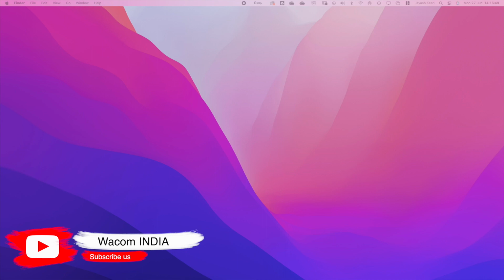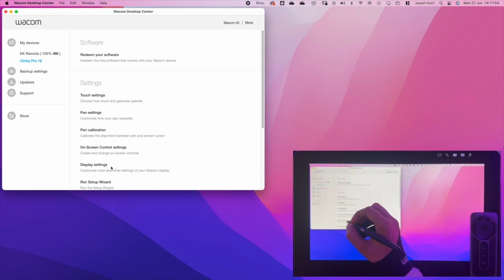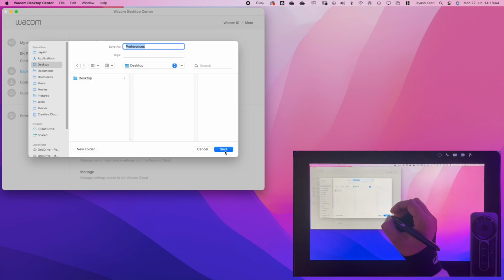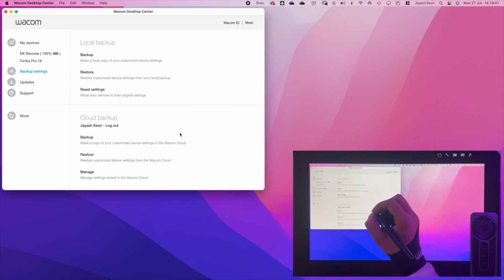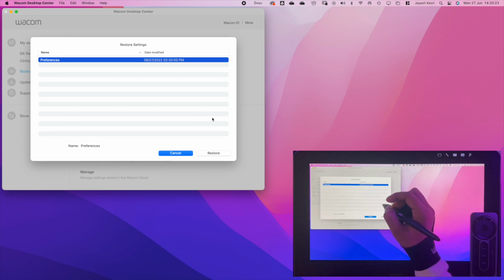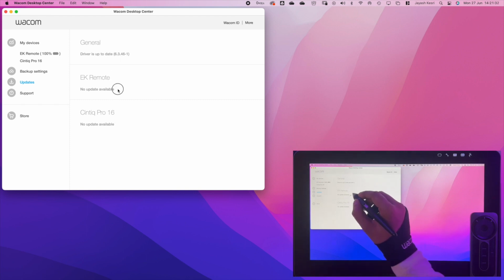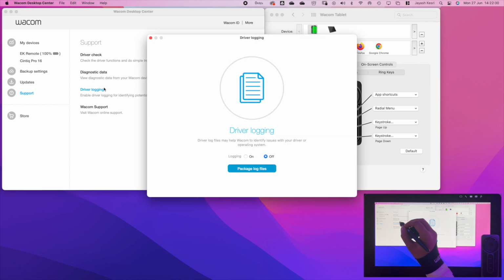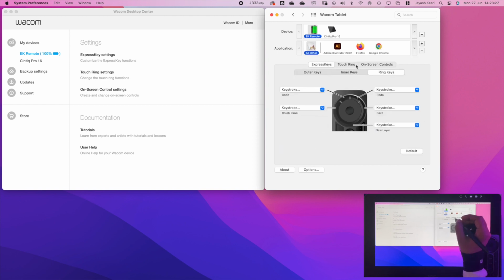Wacom Desktop Center Tutorial